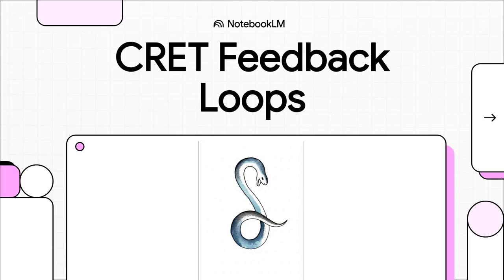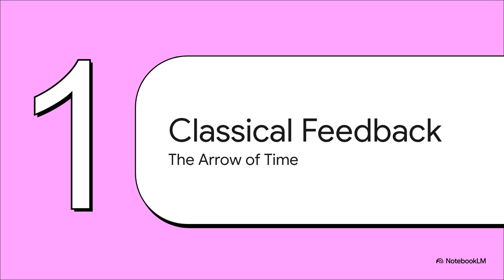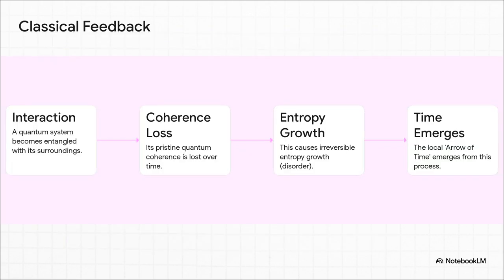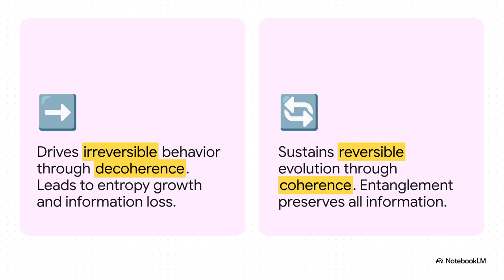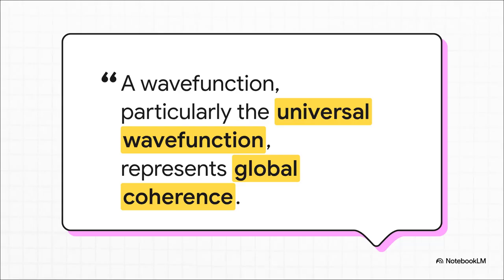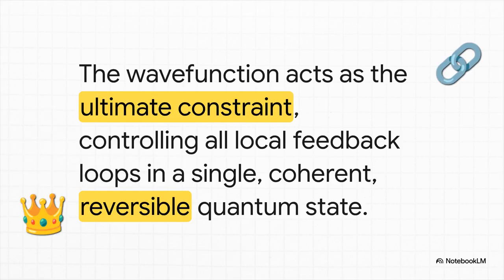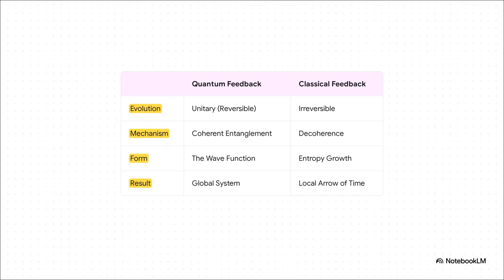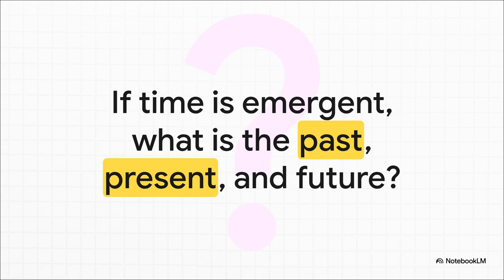39 CRET Feedback Loops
Explains how CRET feedback loops in the classical domain cause decoherence and the arrow of time, but in the quantum world, via the wave function, maintain coherence.